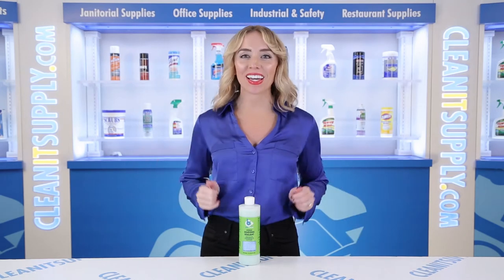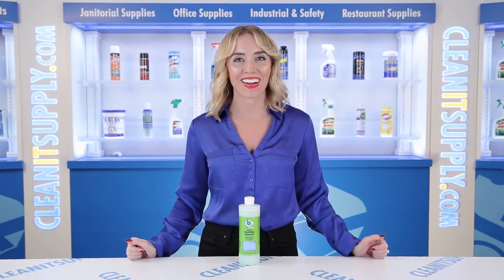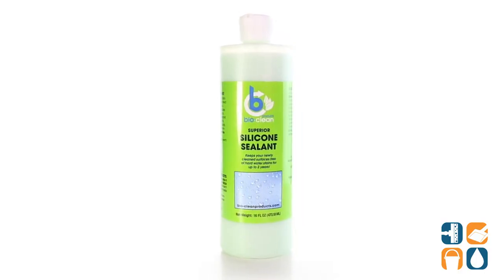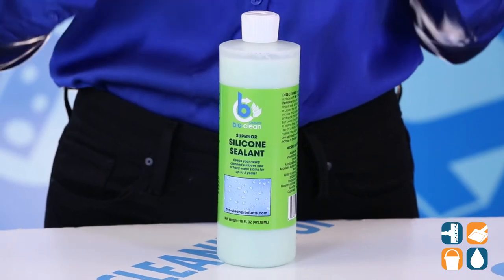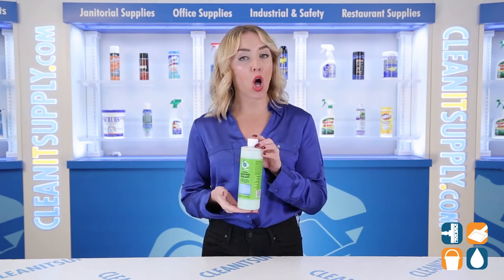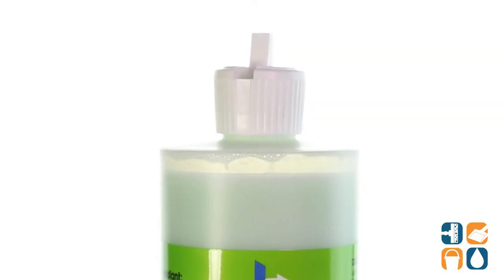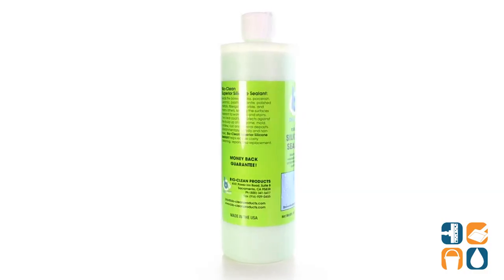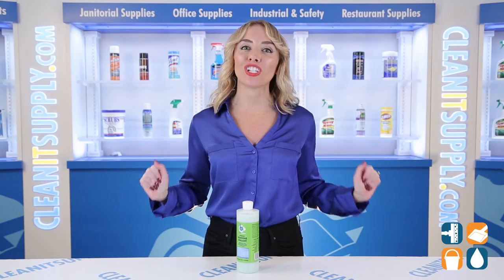Bio Clean Sealant, 16 Oz , 12 Bottles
The Bio-Sealant protective sealant puts a film coat over the newly restored area for up to 2 years. The water beads off, unable to create stains onto the surface area. Also great for surfaces that do not have stains to begin with, to protect the surface from having stains form. This sealant works on all hard surfaces such as glass, metals, stones, fiberglass and porcelian surfaces.

Bio-Clean Products, Bio-Clean Sealant, 16 Oz., 12 Bottles per Case

Product SKU: S16000
Bio-Degradable
Eco-Friendly
Made in USA
Safe
Non-Toxic
All Natural
Seals surface for up to 2 years
Organic
Ready to Use Solution
Seals in one use
16 Oz. bottle
12 Bottles per carton
Bio-Clean 216000 Sealant